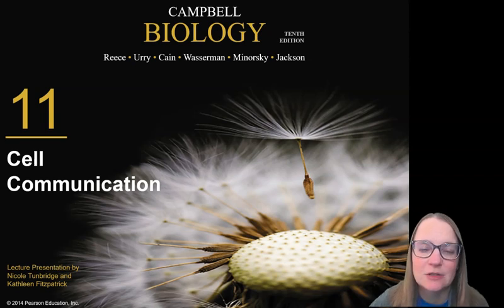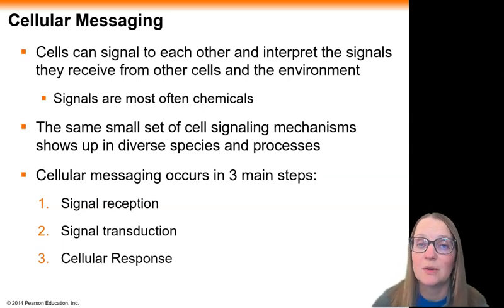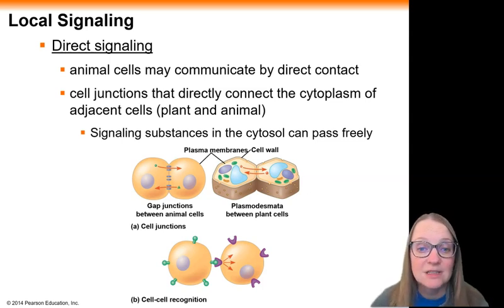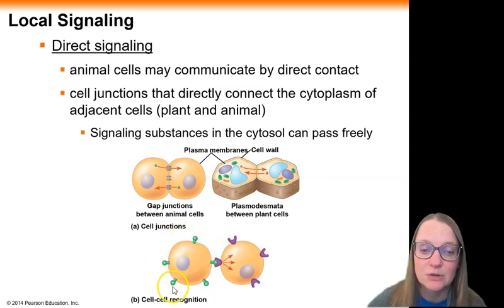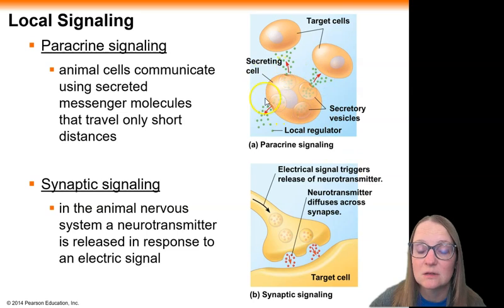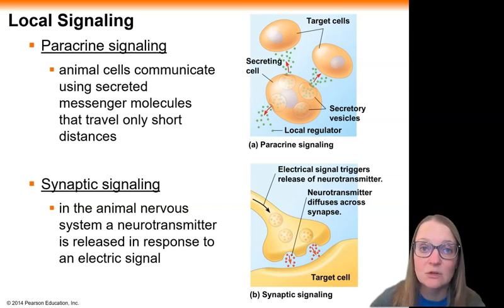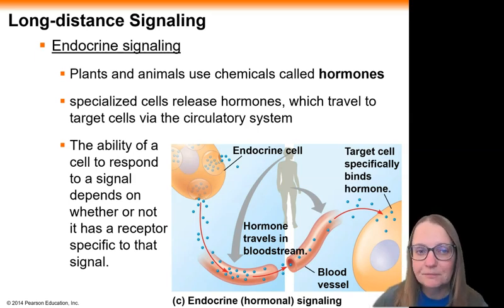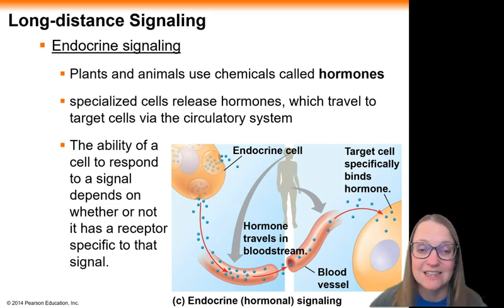Chapter 11 Types of Cell Signaling